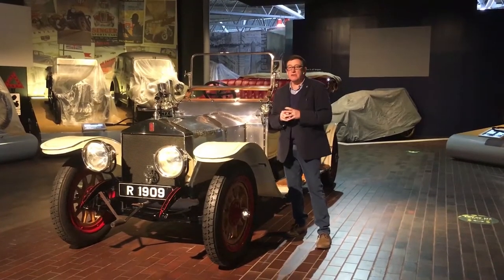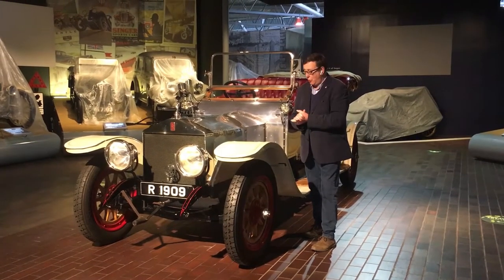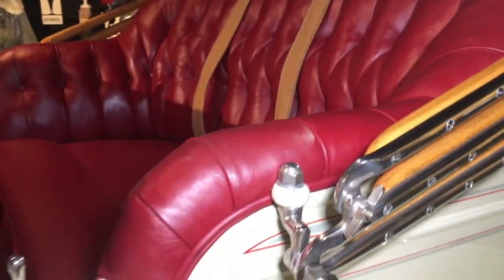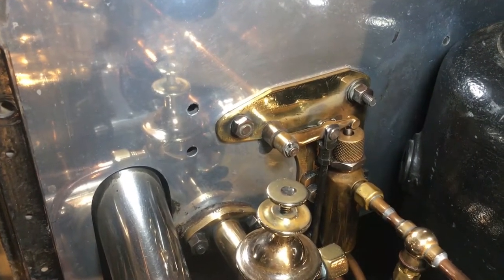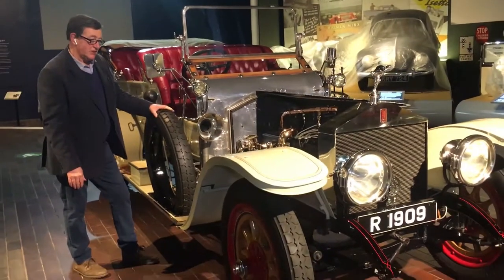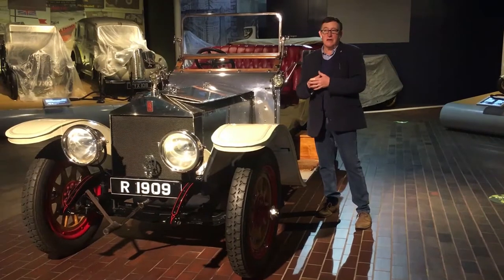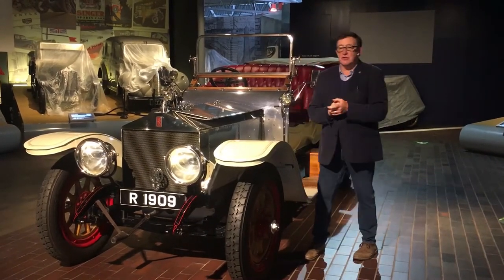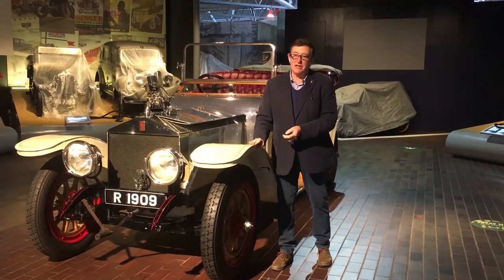1909 Rolls-Royce Silver Ghost - A Review with Chief Engineer, Doug Hill.